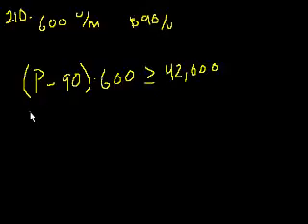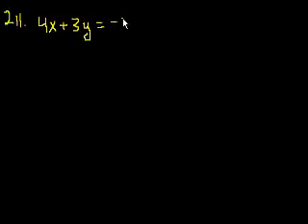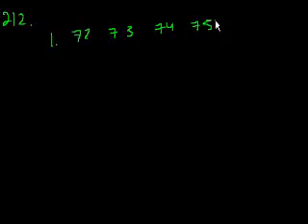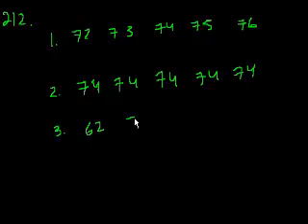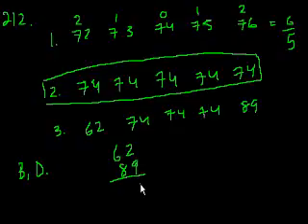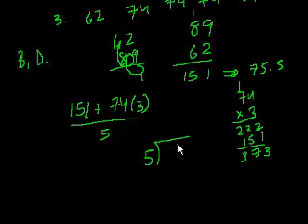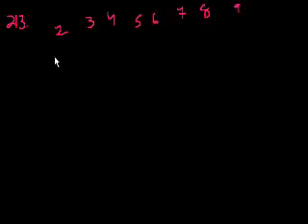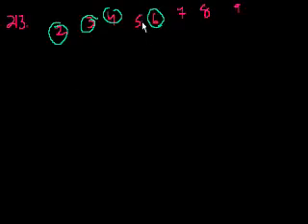GMAT Math 44